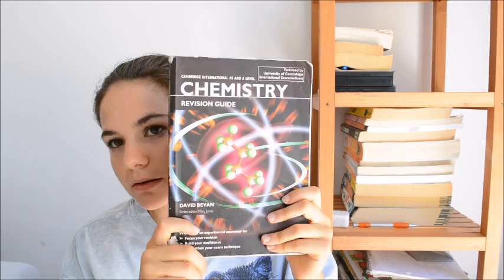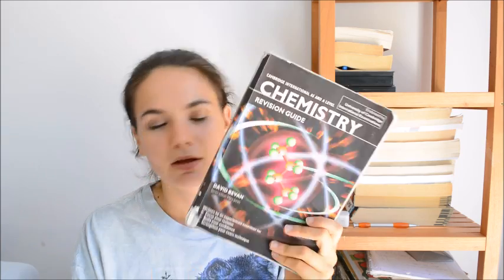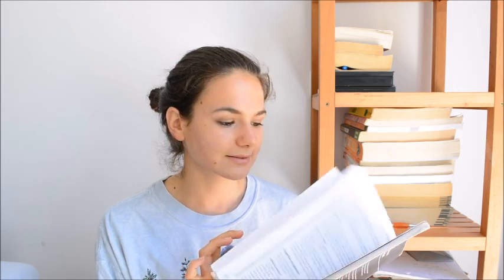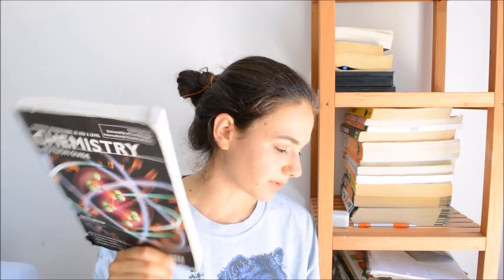How to get an A* in A level Chemistry / tips and resources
Hello everyone!

In today's video I will give you tips and the best study resources to achive the all mighty A* in Chemistry!
It is defenitely one of the most feared subjects at A level, but if you know what you're doing it dosnt have to be so bad.